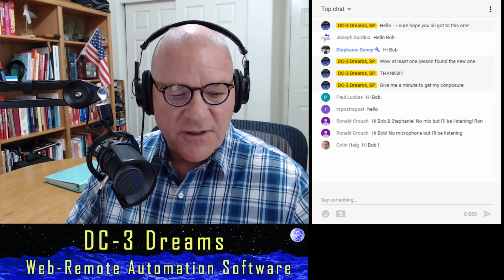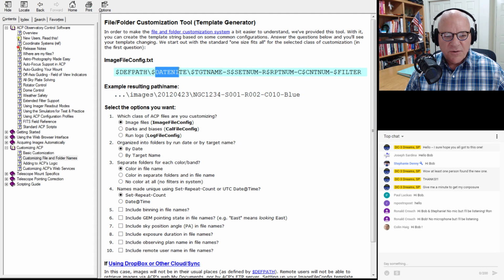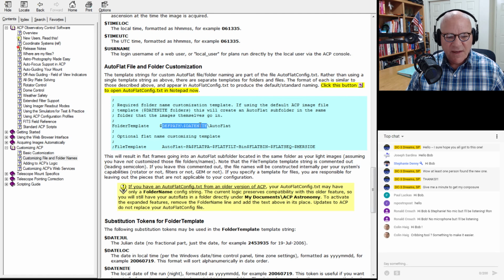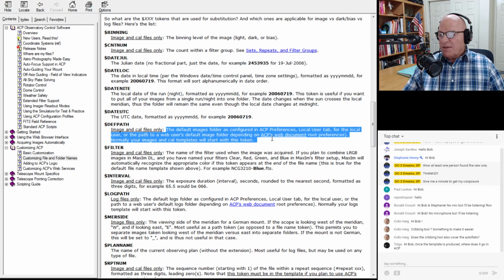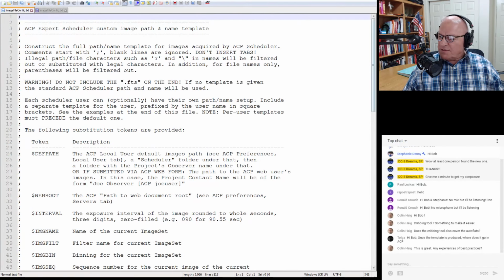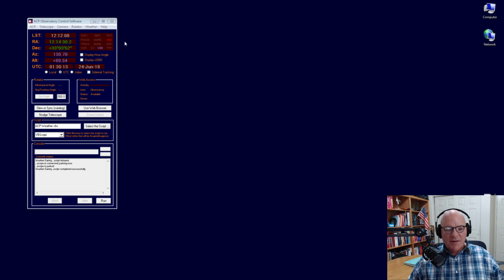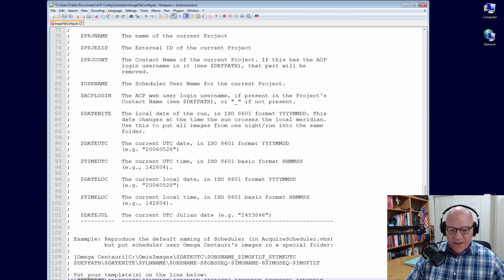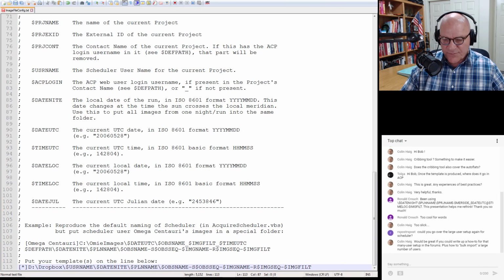Customizing File and Folder Names and Cloud Image Delivery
ACP's flexible template-based file and folder naming feature, including delivery via DropBox, Google Drive etc., can result in confusion and frustration despite Bob's best efforts in ACP Help. He will go over this area, show you some tips, and answer questions. This also ties back to our previous program Where Are My Files? because you can move the file locations around with this facility. Bob will show you how to find them the easy way!